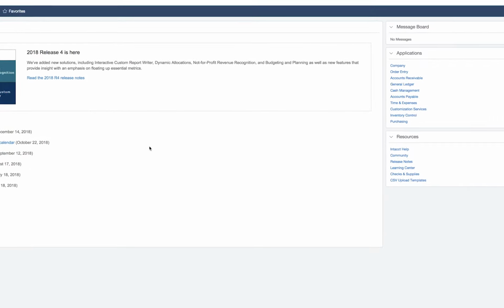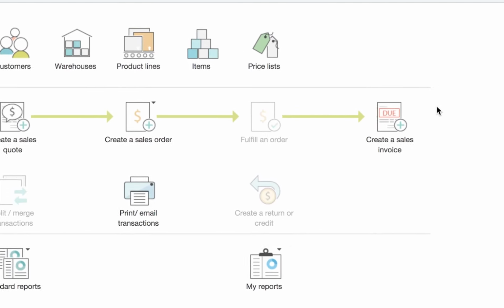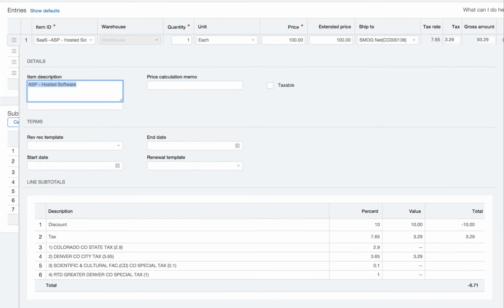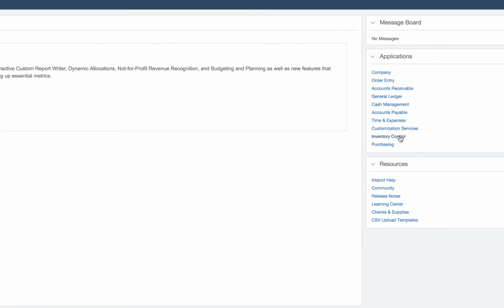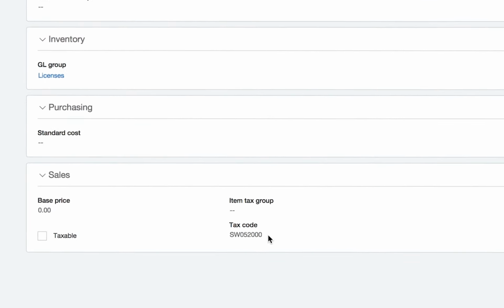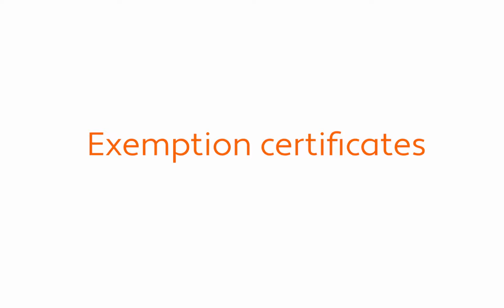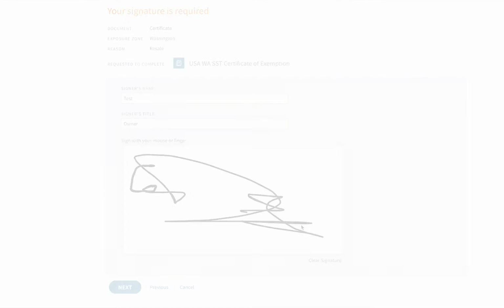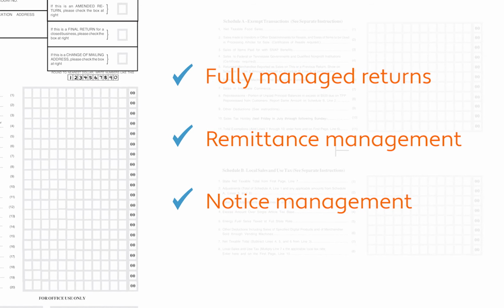Sage Intacct + Avalara Demo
In this quick demo, you’ll see how Avalara integrates directly into @SageIntacctInc.To learn more about our sales tax integration for Sage,

Sage Sales Tax, powered by Avalara, lets you calculate rates, prepare returns, manage exemption certificates, and more, right from your own ERP. In this video, you'll learn about sales tax calculations, managing exemption certificates, and filing returns.